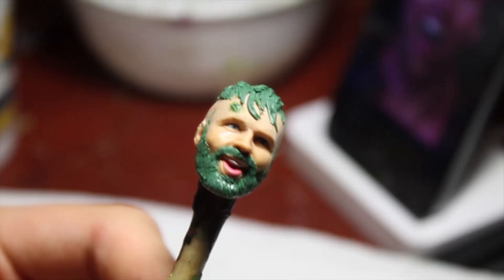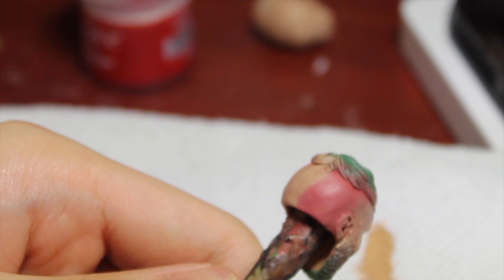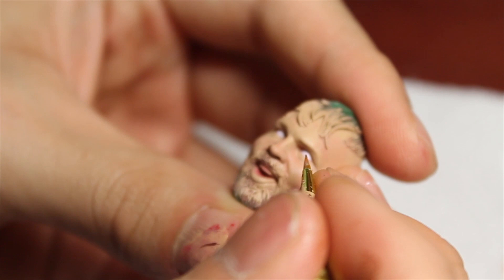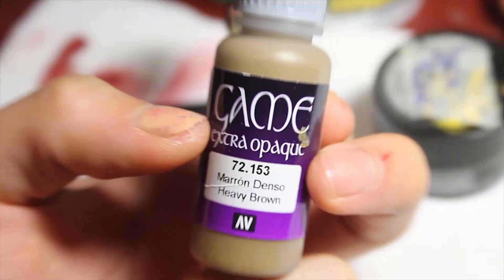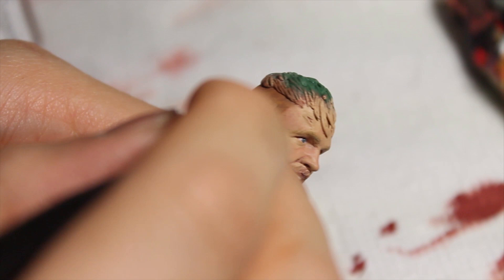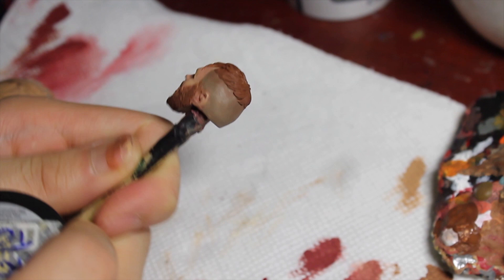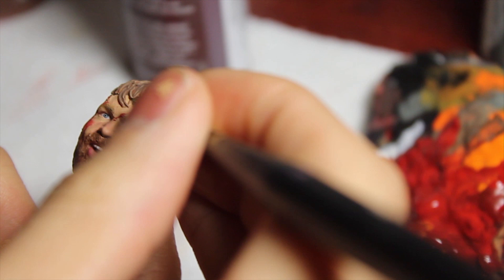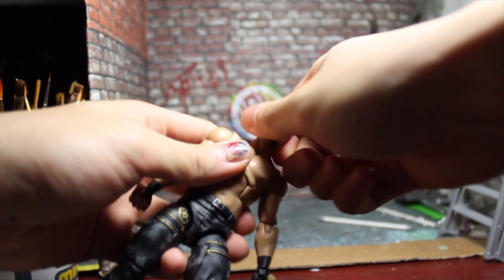Painting a Custom Jon Moxley Action Figure Head AEW WWE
Here's a video documenting the making and painting of a custom Jon Moxley action figure head based off his look from AEW Full Gear.

Songs:
Death Rider - FusionRocker
Dirty Deeds Done Dirt Cheap - AC/DC (Instrumental)
Shitlist - L7 (Instumental)
Retaliation - CFO$
Unscripted Violence - Violent Idols